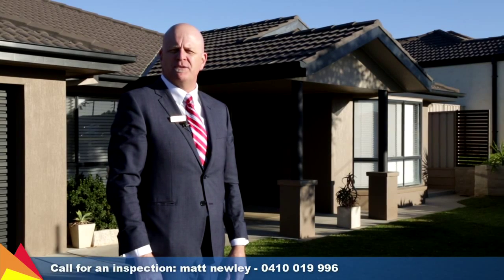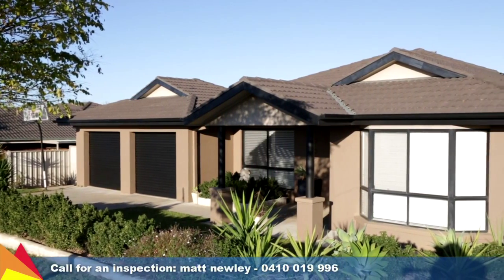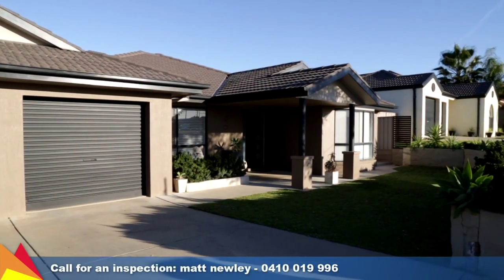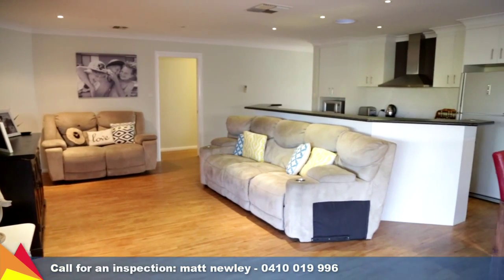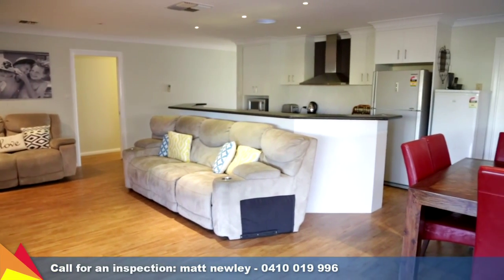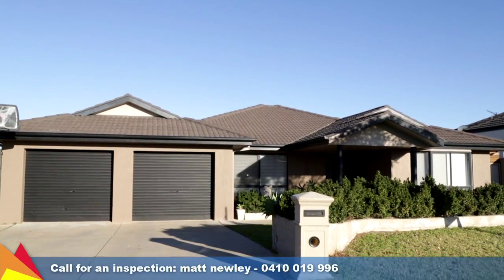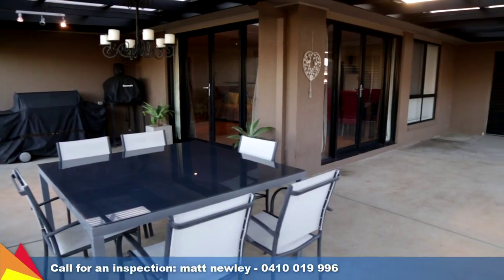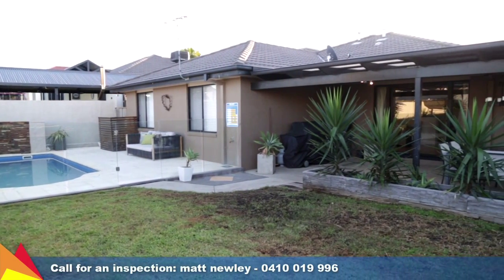SOLD - 27 Illeura Road, Bourkelands, Wagga Wagga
Take a tour with Matt Newley through 27 Illeura Road, Bourkelands, Wagga Wagga.